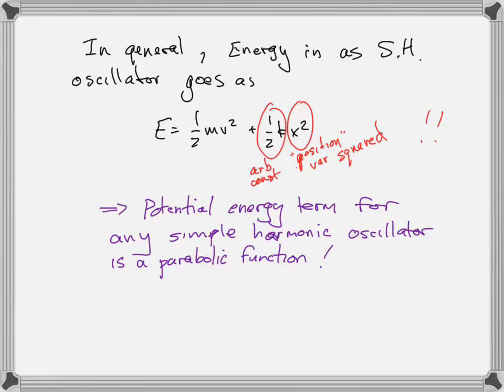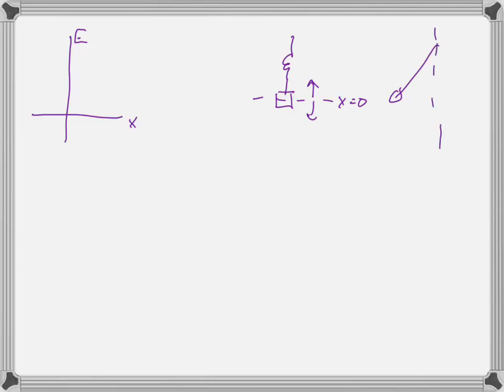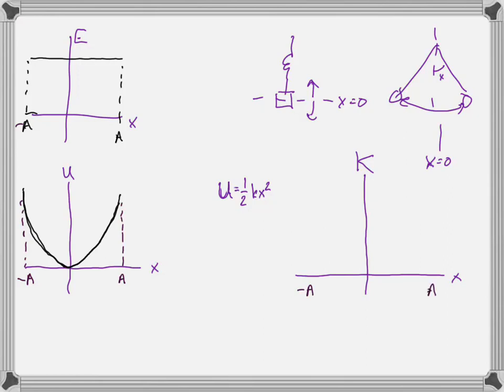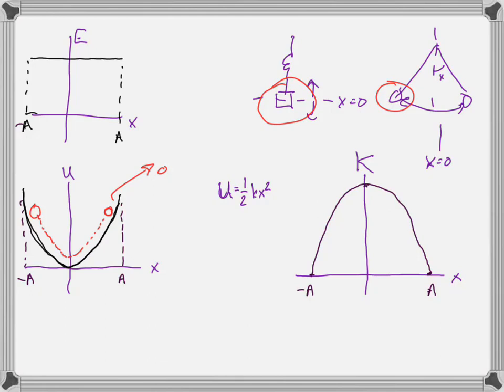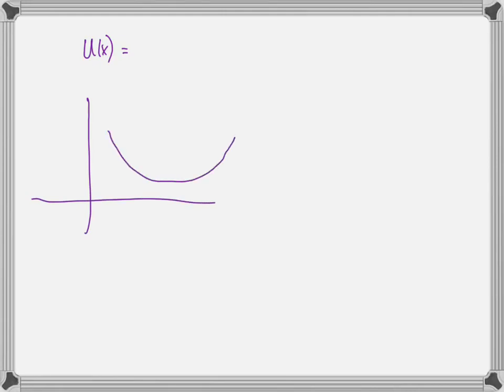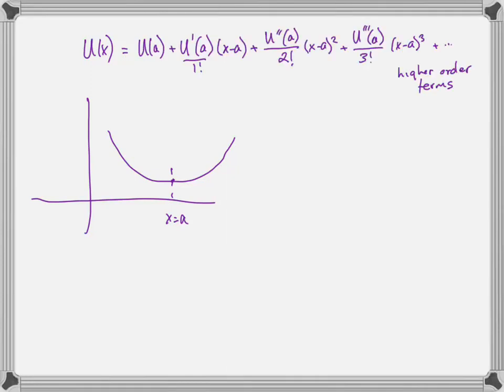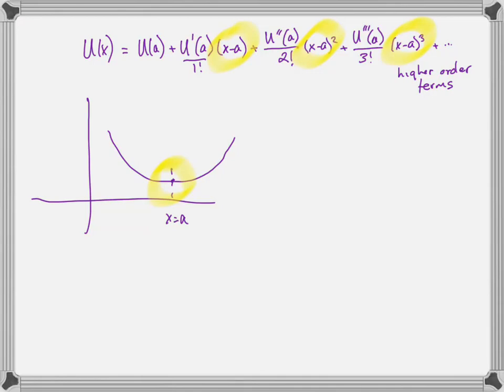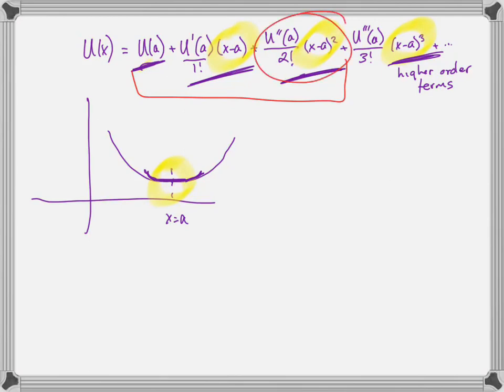all potentail wells look parabolic